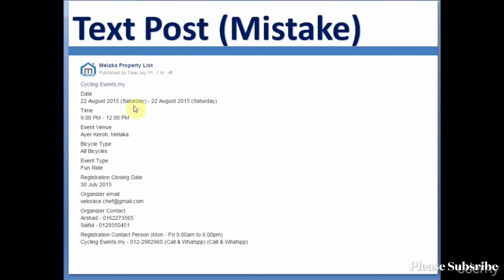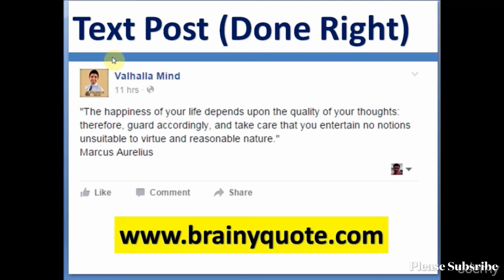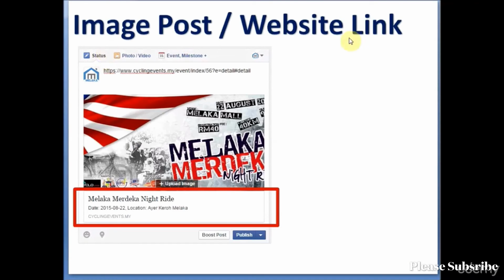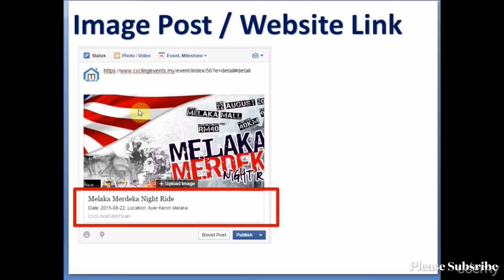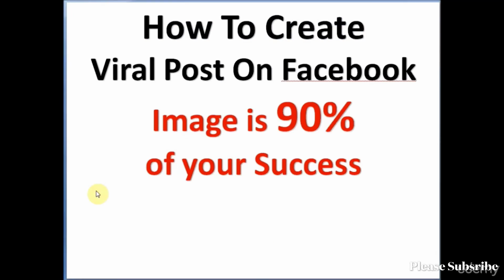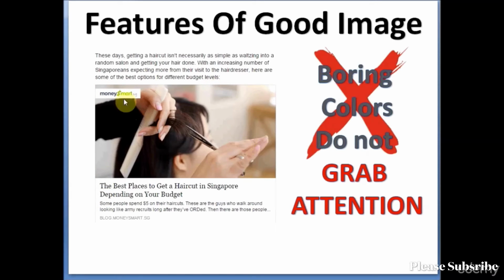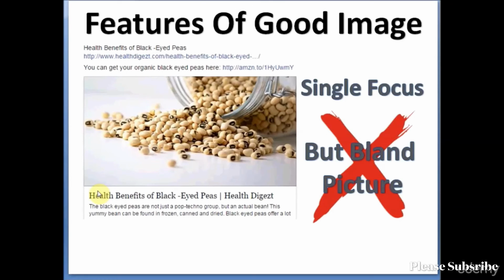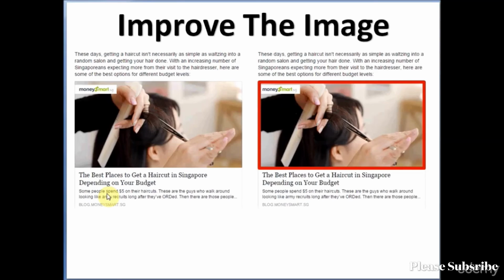Facebook Marketing of the Future | entertainment media